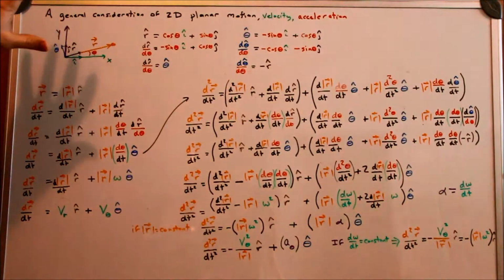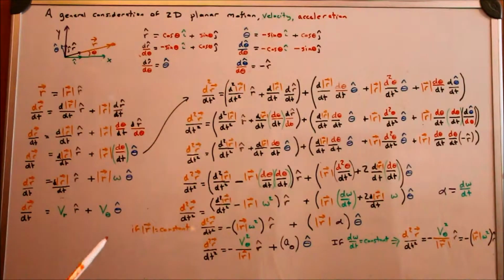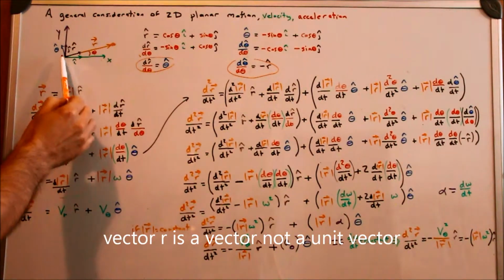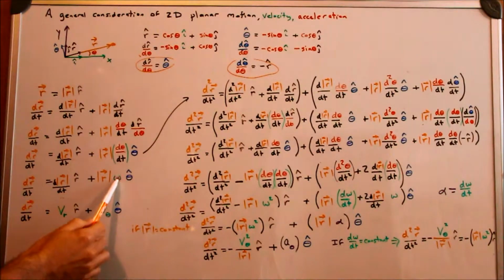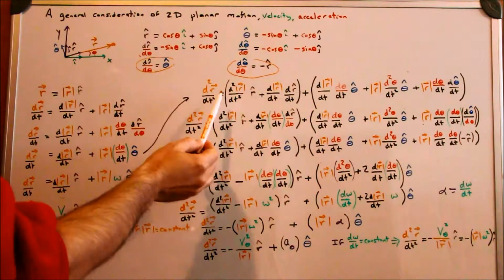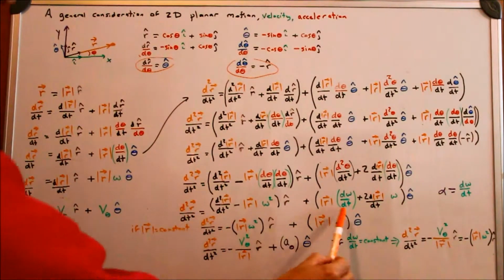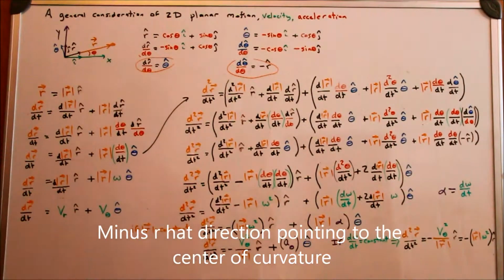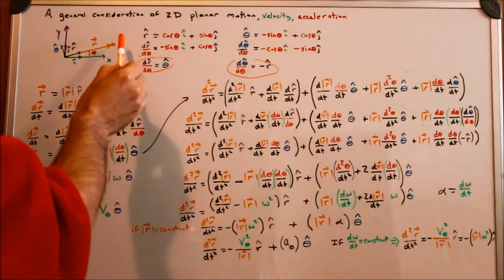General Planar Rotational Position Velocity and Acceleration Discussion